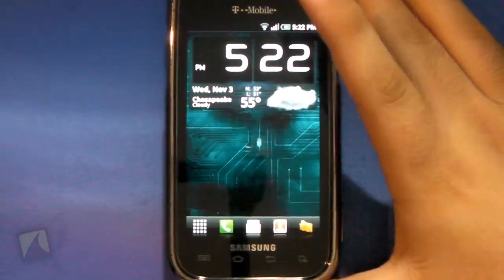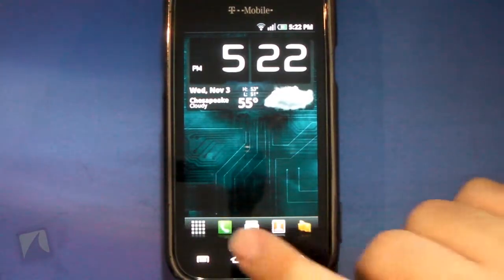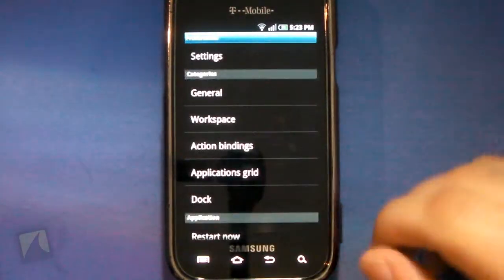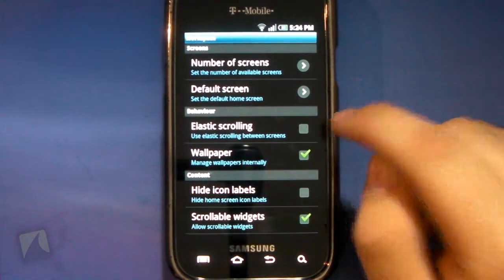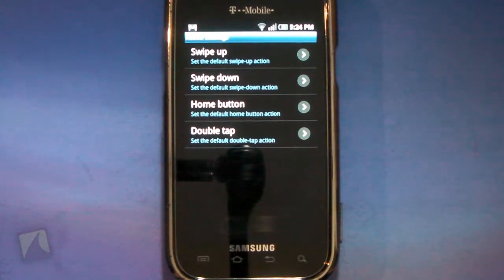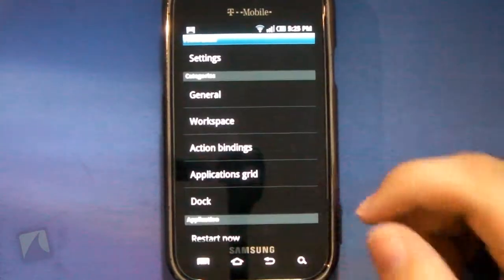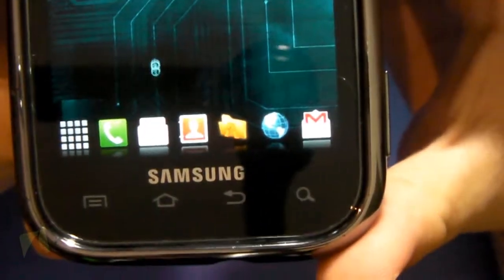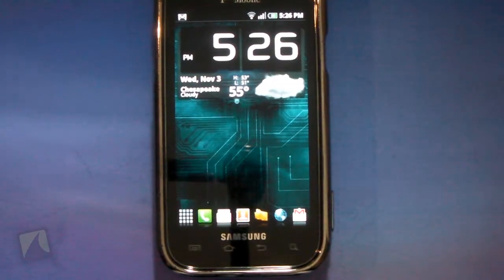Zeam by Zeam.org | Droidshark.com Video Review for Android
The underdog minimalistic launcher for Android phones.

To add Applications grid shortcut, select Add  Shortcuts  Applications grid.
Try toggle Manage wallpaper if screen scrolling isn't smooth, select Preferences               Workspace  Manage wallpaper.